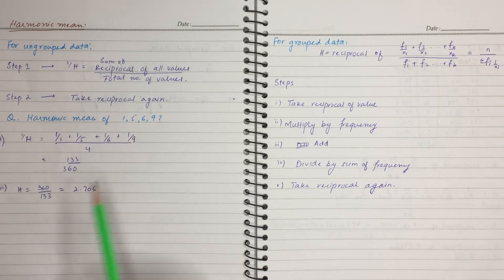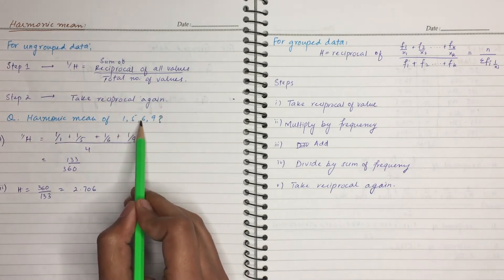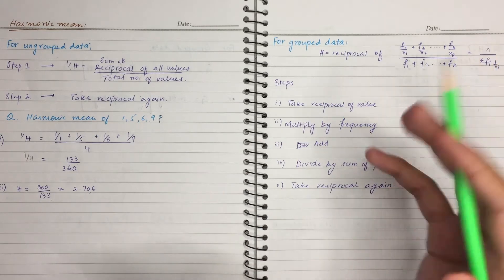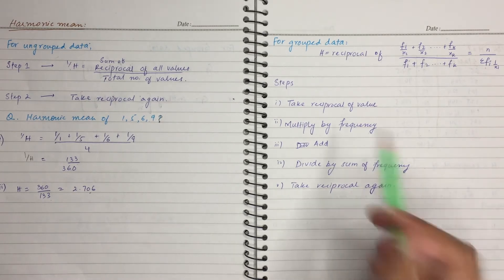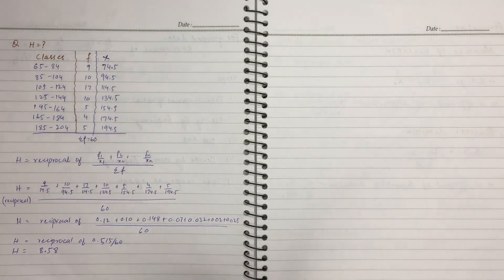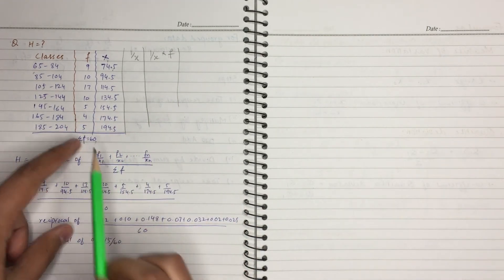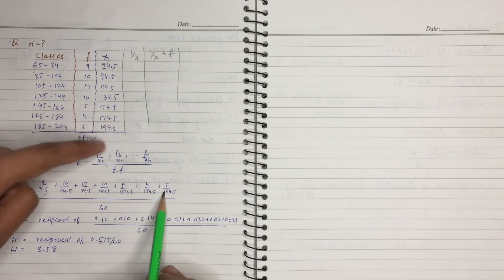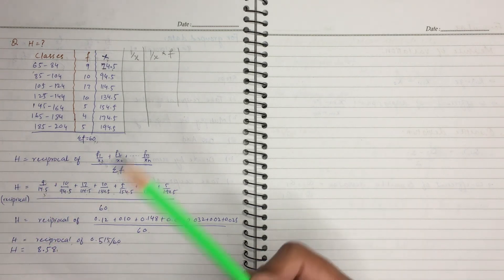Harmonic Mean | For Grouped and Ungrouped Data | Biostatistics | Mean Median Mode